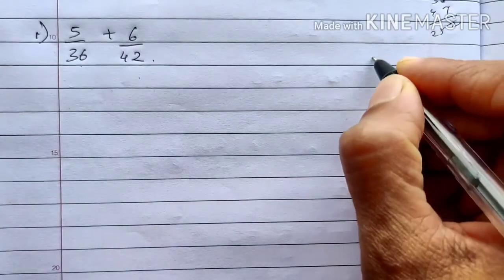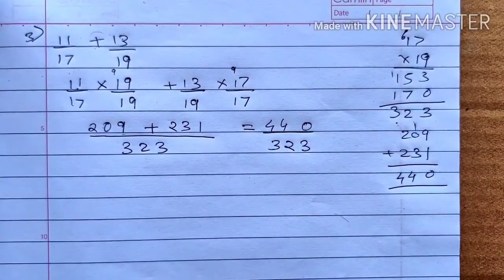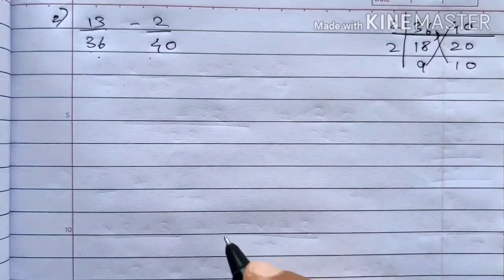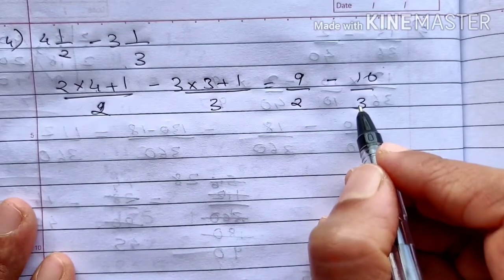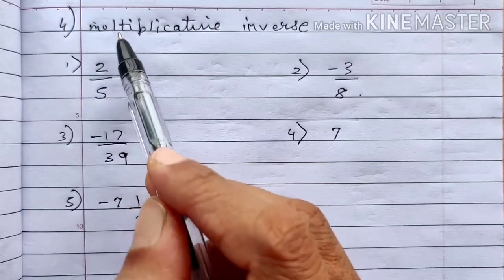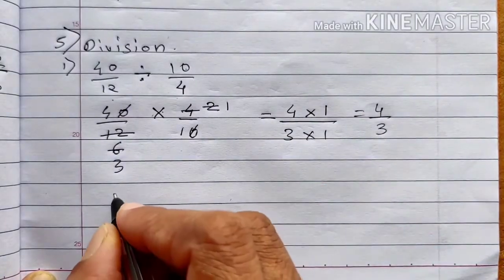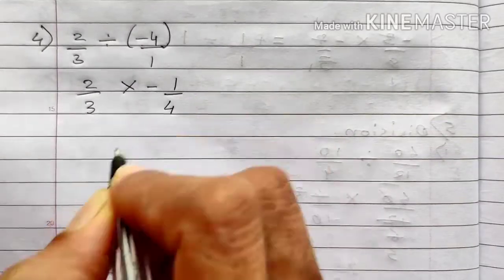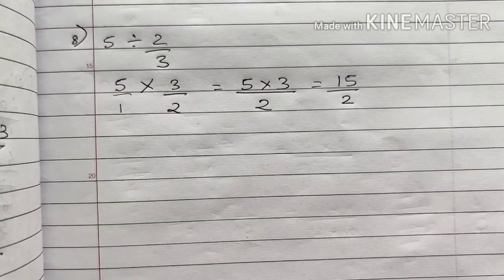Operations on Rational Numbers | Practice set 22 | Class 7 | Lesson 5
This video covers P.S 23
.3s Addition
6.34s Subtraction
12.23 Multiplication
18.22s Division

It is based on the SSC board syllabus. However all the concepts are explained which applies to any other board